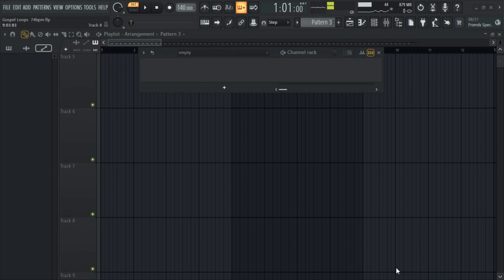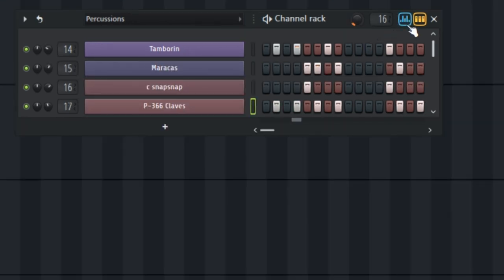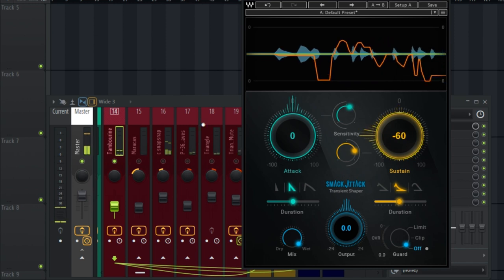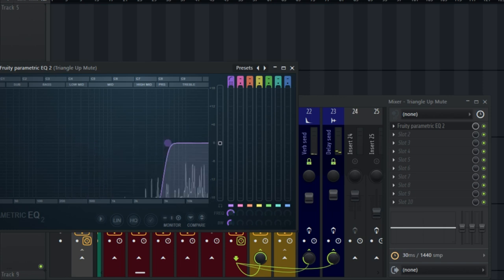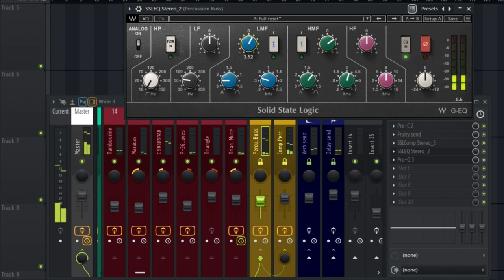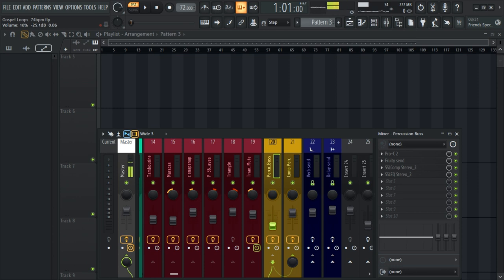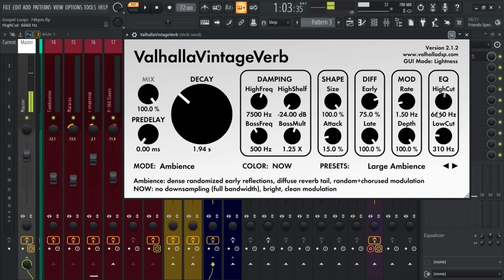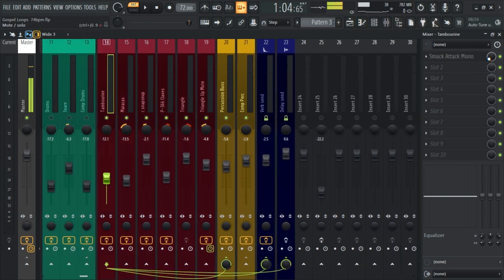How I made this worship Loops from scratch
Creating Gospel Worship Loops from Scratch | Step-by-Step Tutorial

Description:
🎵 Learn how to craft captivating Gospel Worship Loops from scratch in this easy-to-follow tutorial! Whether you're a seasoned producer or just starting, we've got you covered. 🔥

In this video, we'll guide you through the entire process, from selecting the right samples to arranging them into an inspiring worship loop. Elevate your music production skills and add a heavenly touch to your worship sessions. 🙏✨